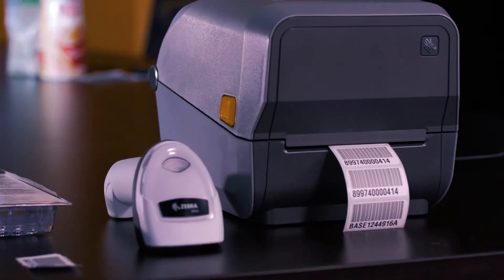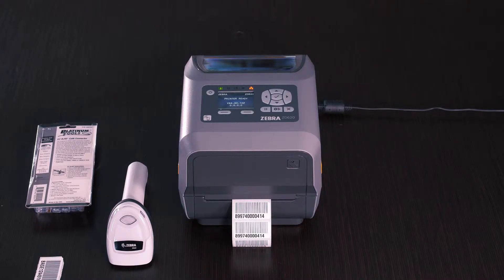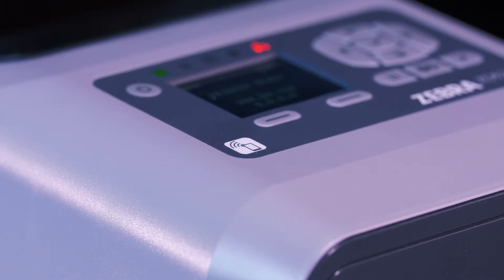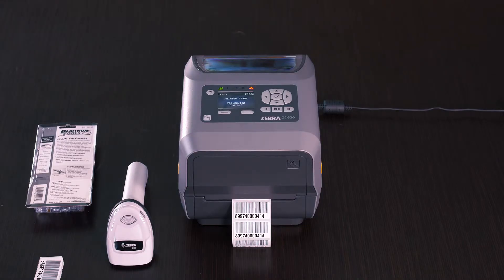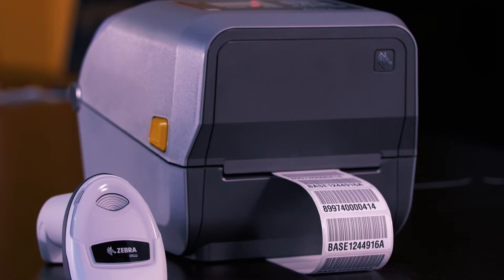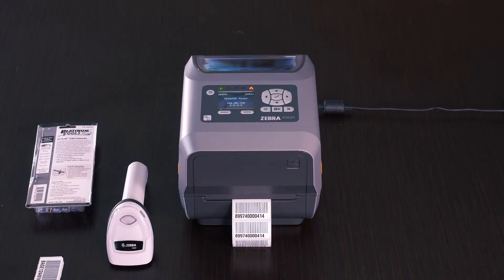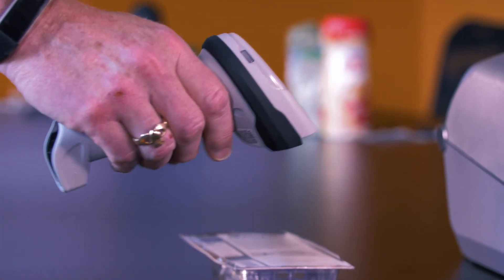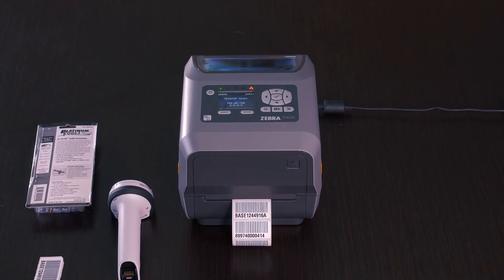Barcode Duplicator 2021 | Zebra Wireless Scanner & Printer Combo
Zebra Wireless Scanner & Printer Combo
Andrew is demonstrating the one of the many combinations that we configure as a wireless Desktop Barcode Duplicator using Bluetooth technology. These printers and scanners can be configured as 2” or 4” widths, direct thermal or thermal transfer and 1D or 2D based on your requirements. The Bluetooth kit allows the user a 50 foot range without the cost and limitations of a portable battery operated label printer.

In this video, Andrew with Symobology Enterprises walks you through a barcode duplicator setup. This is a new Barcode Duplicator setup using a bluetooth printer and bluetooth scanner. The scanner and printer can be far away from each other, but still work seamlessly. Just scan and print --- it’s that easy.

Have questions about your barcoding situation? Need to talk to barcode experts?

Products:

• ZD620 Zebra Direct Thermal & Thermal Transfer Printer with Bluetooth 4.0
• DS2208 Zebra Barcode Digital Scanner/Imager

A steel manufacturing company is currently using this exact system. That’s what we do for companies all over the country. We are your barcode solution. Healthcare, manufacturing, e-commerce, or another industry --- if you have barcode duplication needs --- we’ve got you covered.